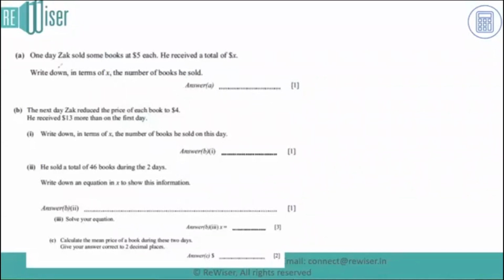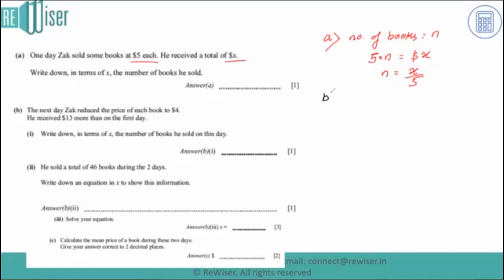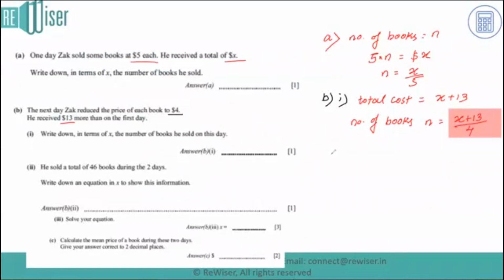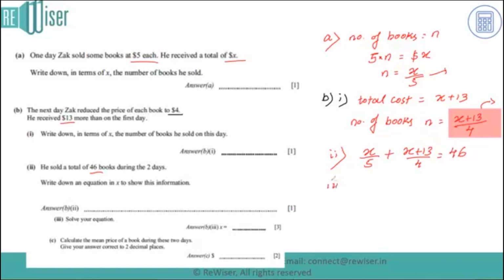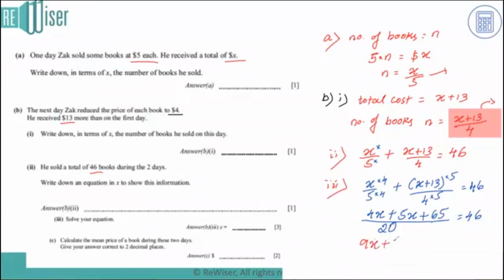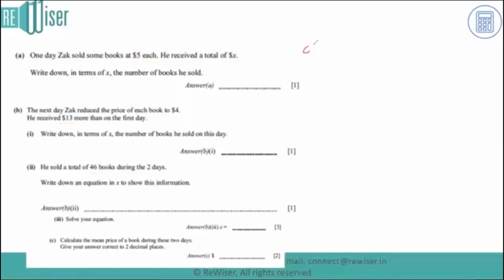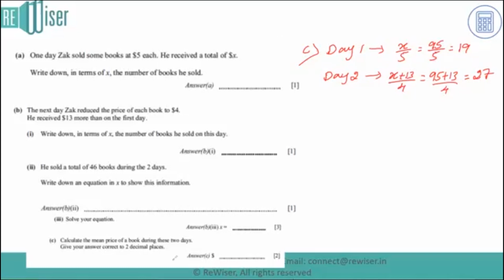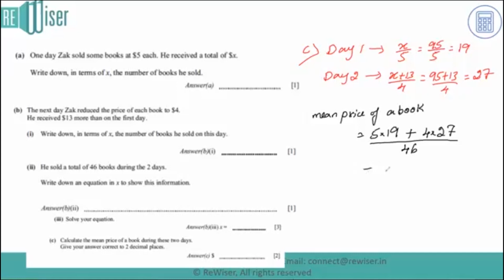📊 IGCSE International Maths - Algebra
🔍 Welcome to Your Go-To Source for Handy Tips and Tricks!

Discover the World of IGCSE International Maths: Unraveling Algebra 📊

In this session, we'll empower you with essential skills for calculating unknown variables and solving equations. 🧮

🏫 Seeking High School Academic Support? You're in the right place - Team ReWiser is here to assist you every step of the way! 📚

📜 For more resources and practice, explore our IGCSE International Maths materials

🚀 Team ReWiser is here to make your learning journey easier and more effective. Join us and let's master IGCSE International Maths together, one algebraic equation at a time! 🌟📊📚